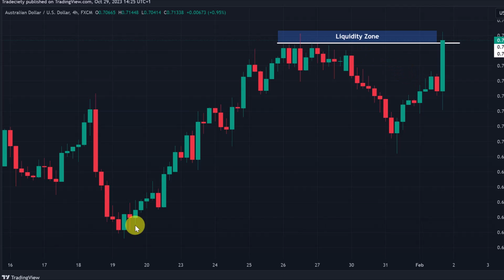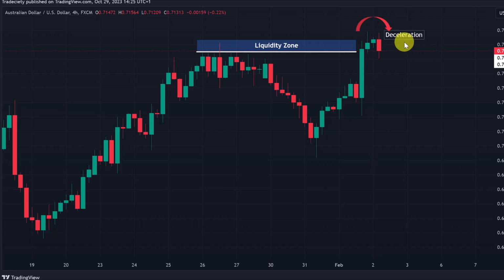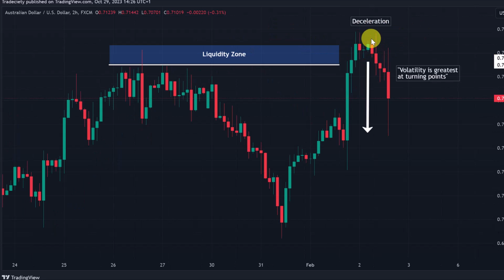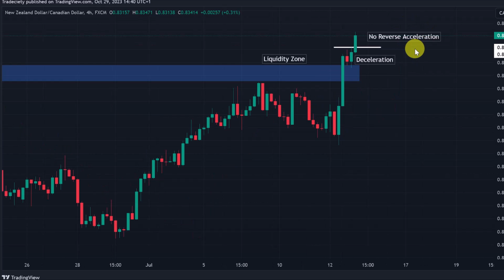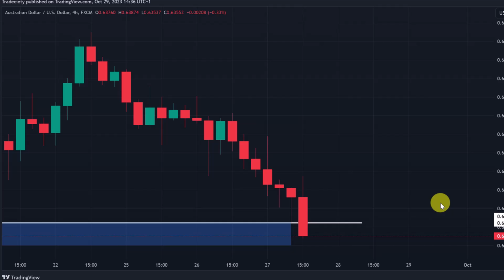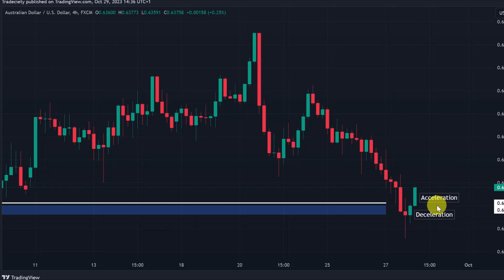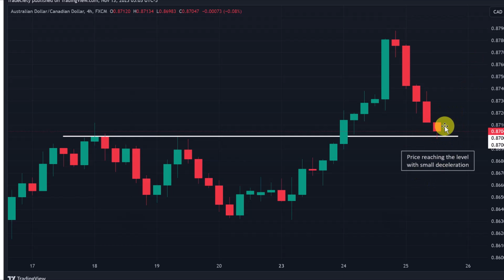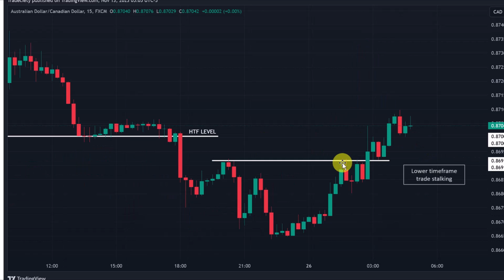Master This Price Action Pattern to Become Profitable